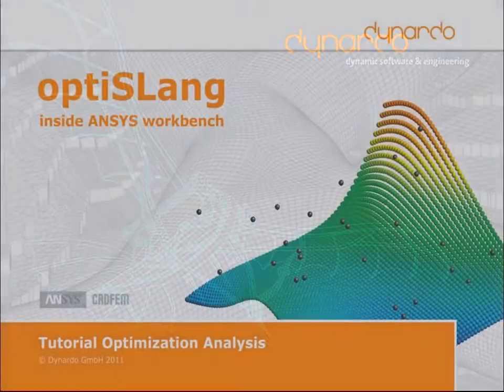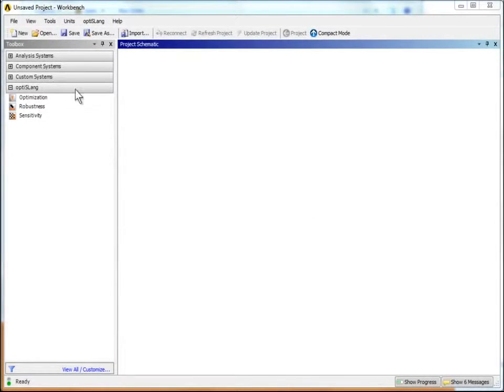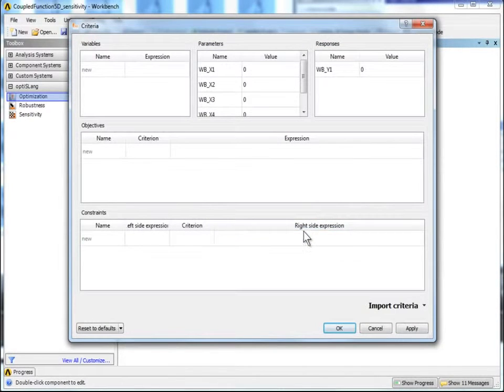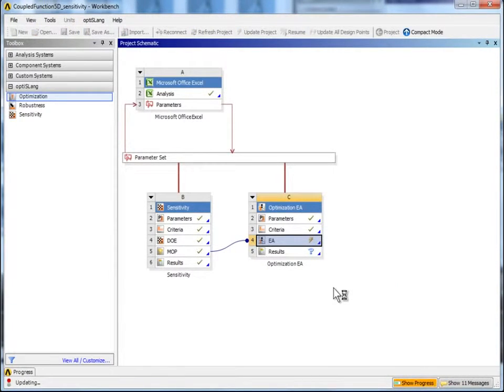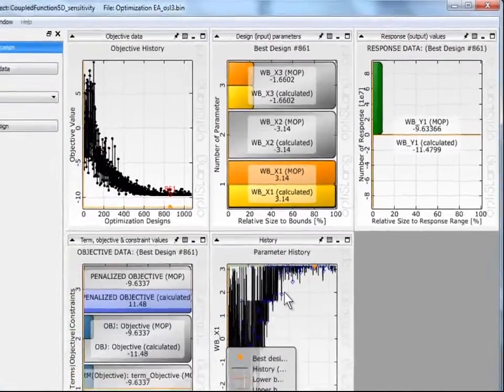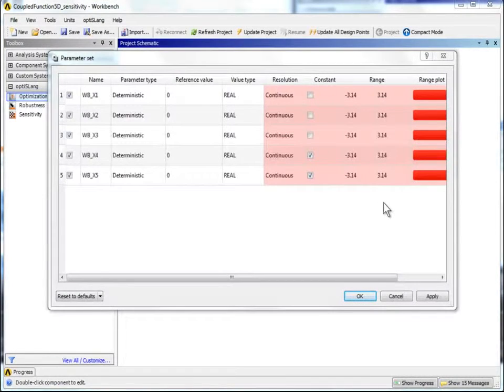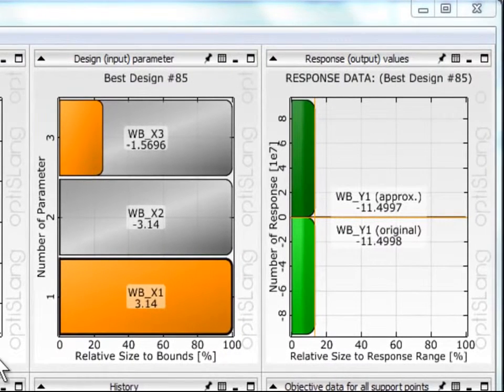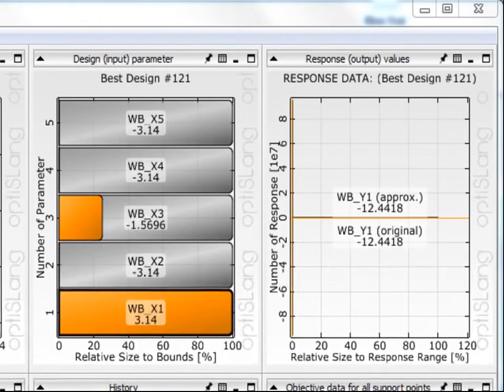Video tutorial - optimisation with optiSLang inside ANSYS Workbench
How to conduct a multidisciplinary and multiobjective optimisation with optiSLang inside ANSYS Workbench in virtual product development.